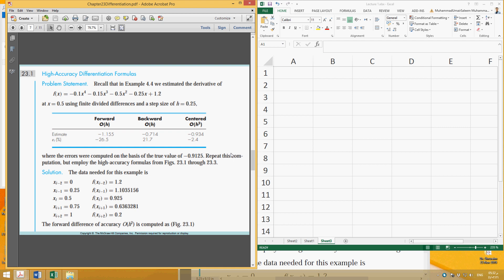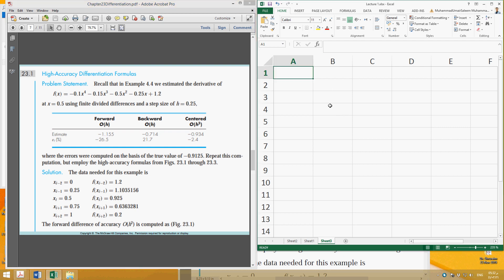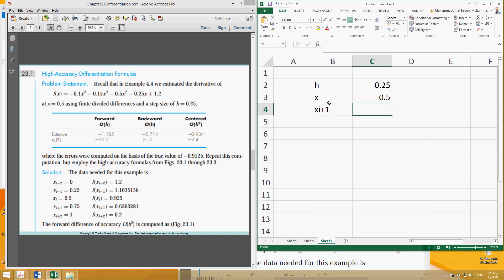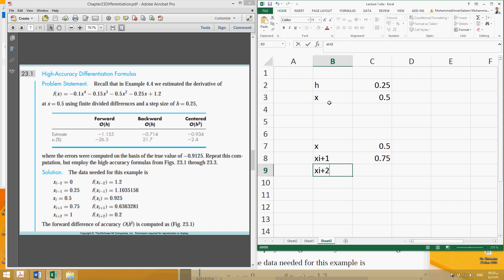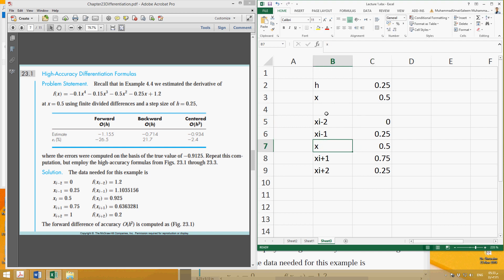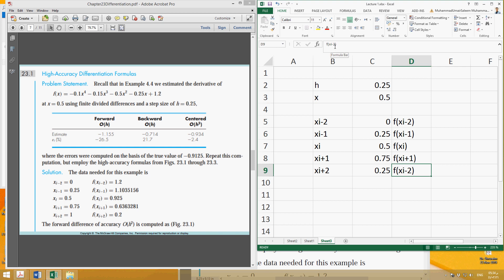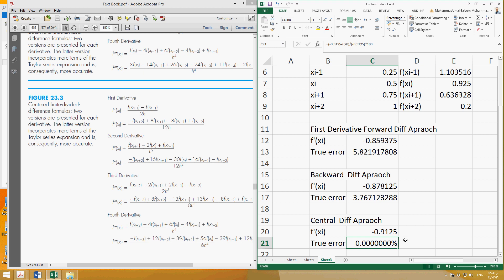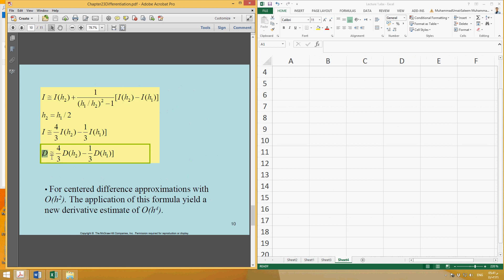Numerical Methods for Engineers- Chapter 23 Part 2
This lecture discusses the solution of derivatives by using high accuracy formulas derived from the Taylor Series.